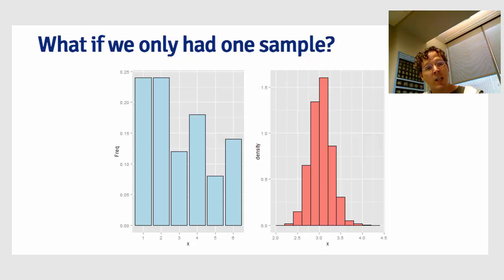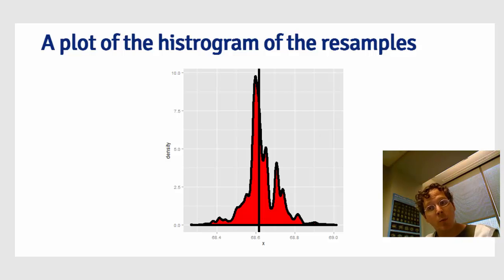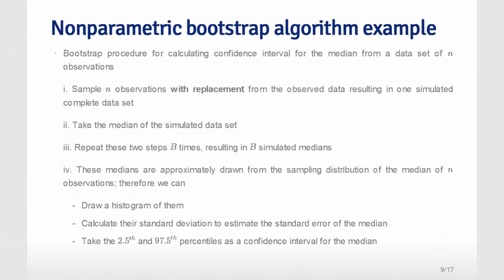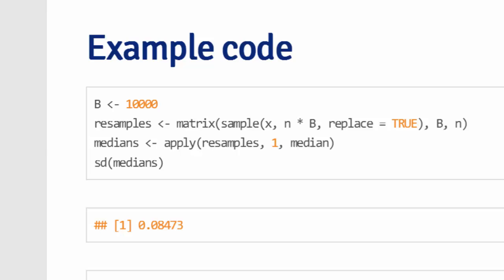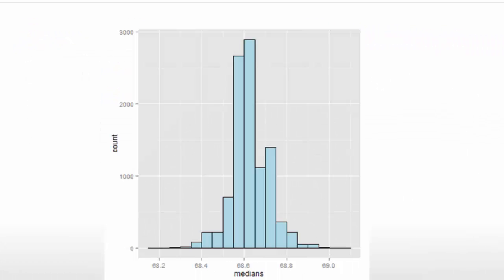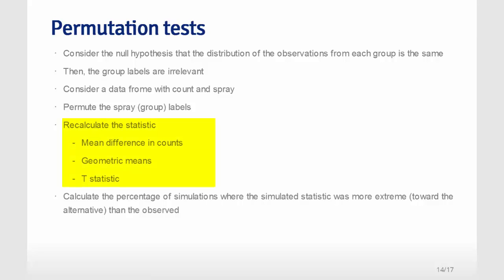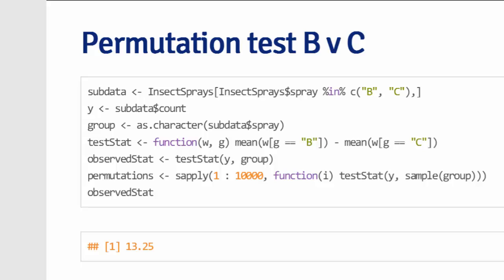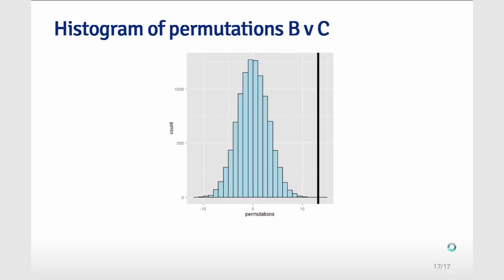13 Bootstrapping and Permutation testing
A lecture on Bootstrapping and Permutation testing for the Coursera Data Science Specialization Inference class.